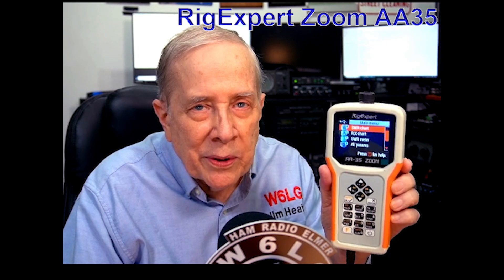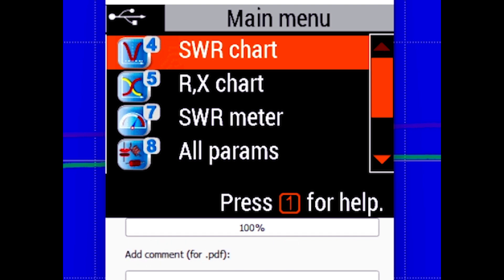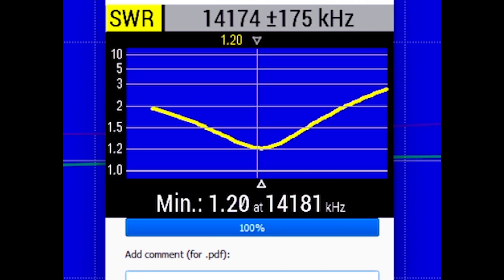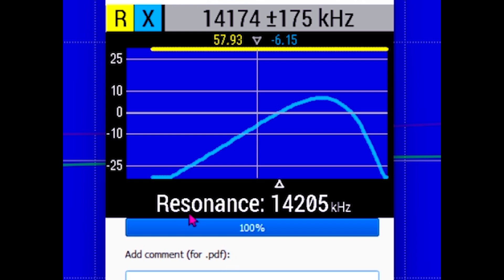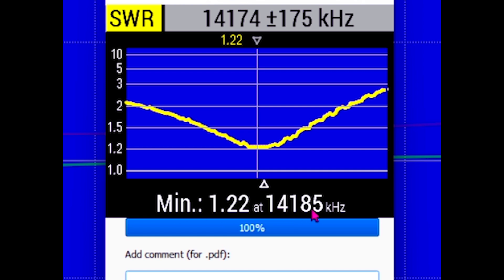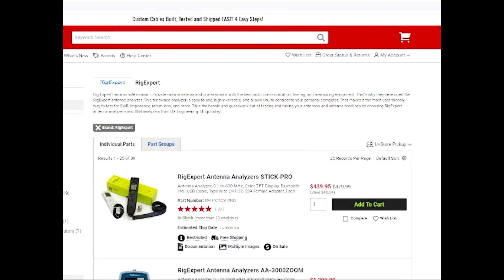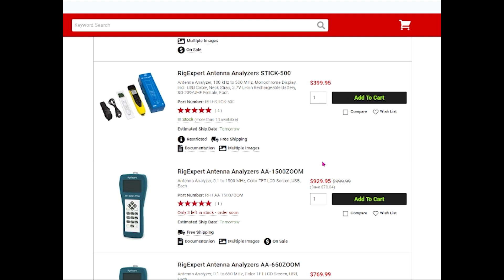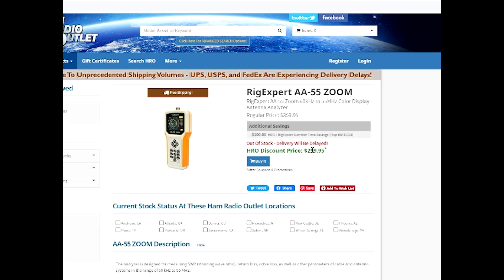The RigExpert AA-35 Zoom I Purchased From A Ham Radio Dealer Is One Of My Favorite Devices Jim W6LG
Jim W6LG demonstrates that the minimum SWR is not the resonant frequency using the RigExpert AA-35.  And, that is often the situation.  At the end of the video there is a surprise sale price.  Jim purchased the antenna analyzer from ham radio dealer on the east coast.